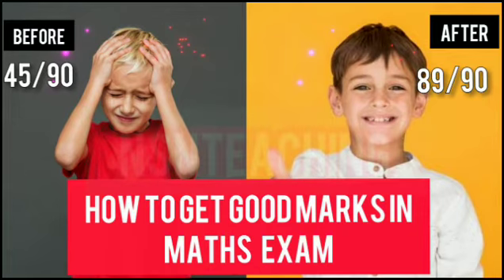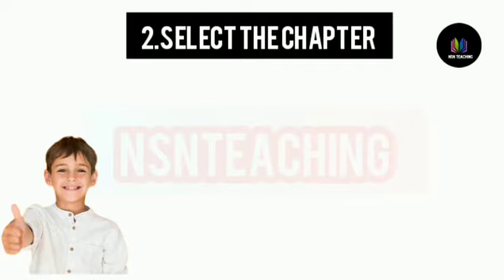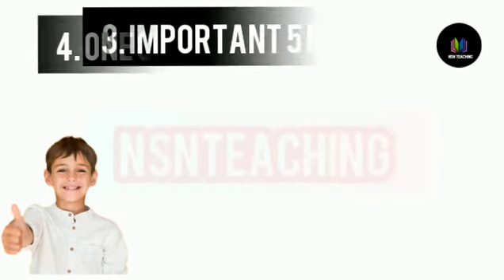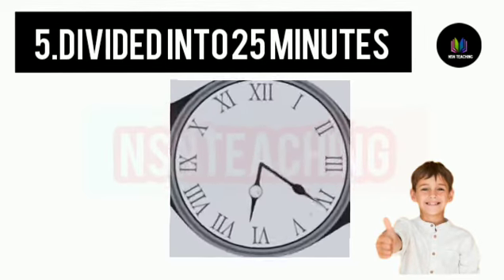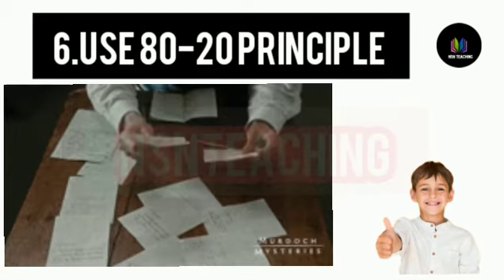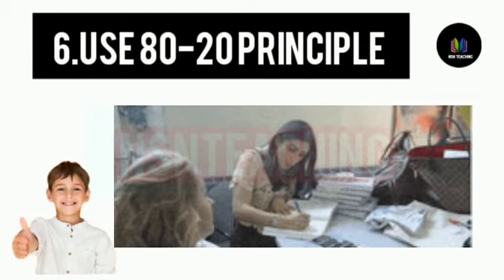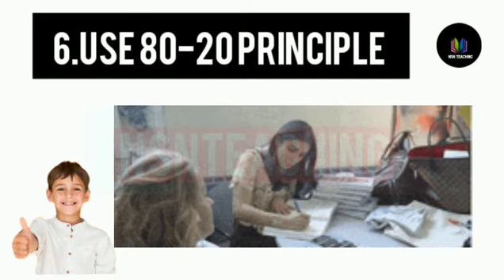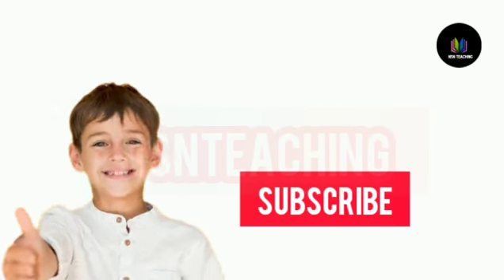SECRET STUDY TIPS TO SCORE HIGHEST IN EXAMS || FASTEST WAY TO COVER ENTIRE SYLLABUS | STUDY HACKS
How to score good marks in maths exam 10th12thexam publicexam | NSNTeaching

10 SECRET STUDY TIPS TO SCORE HIGHEST IN EXAMS || FASTEST WAY TO COVER ENTIRE SYLLABUS | STUDY HACKS